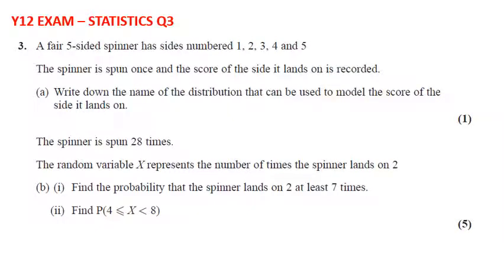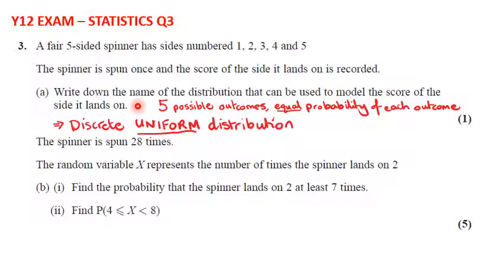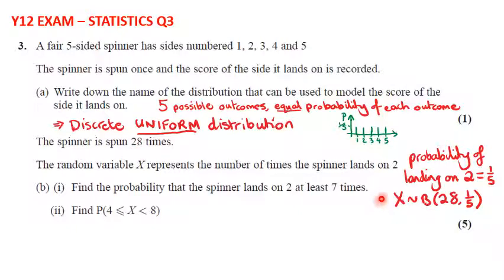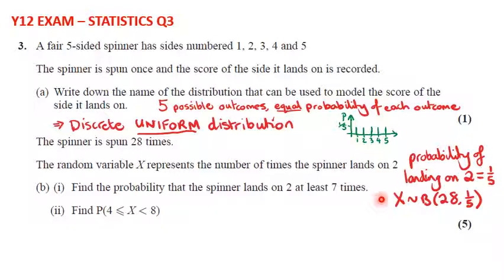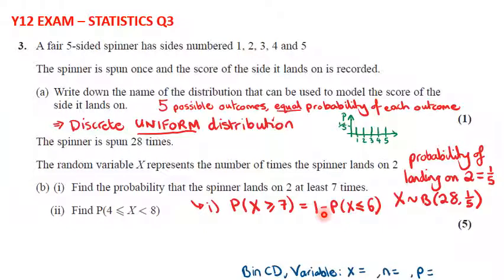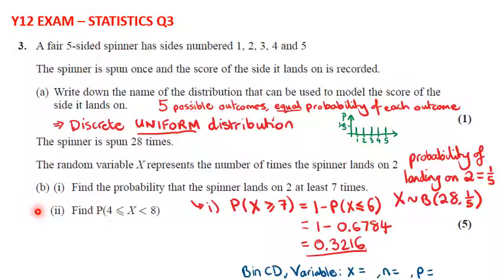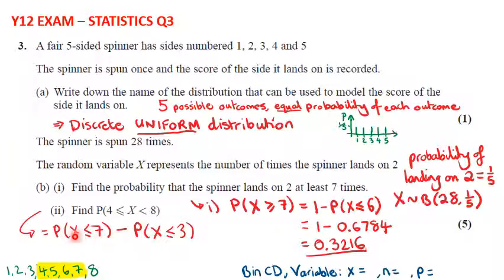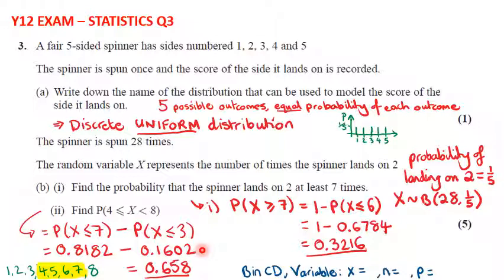Year 12: Q3 Applied Mock: Statistics